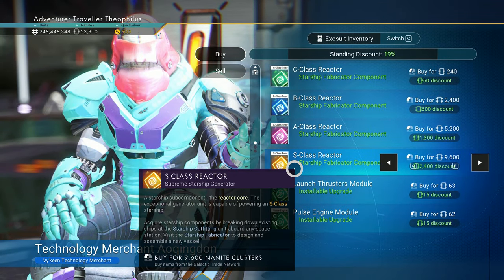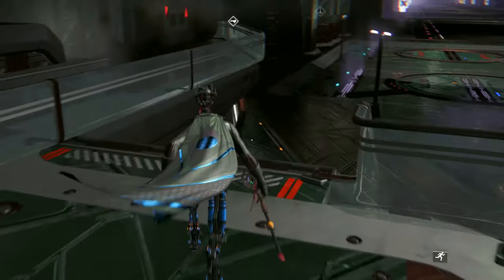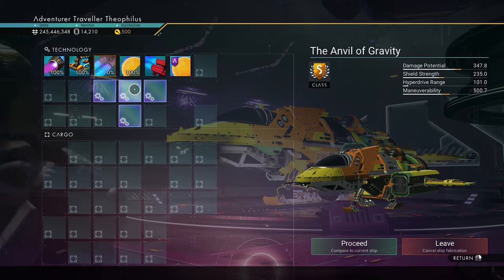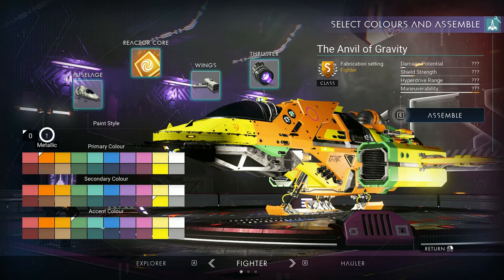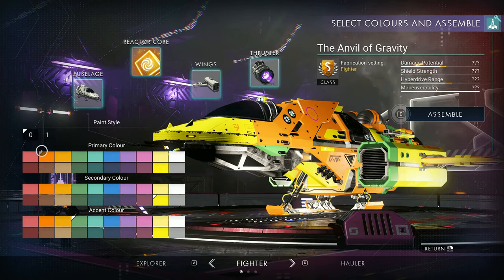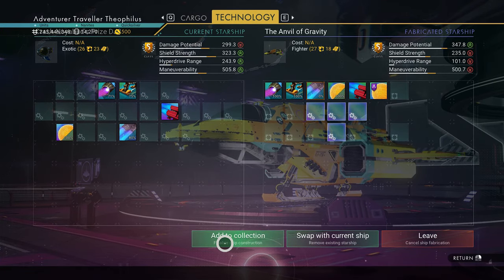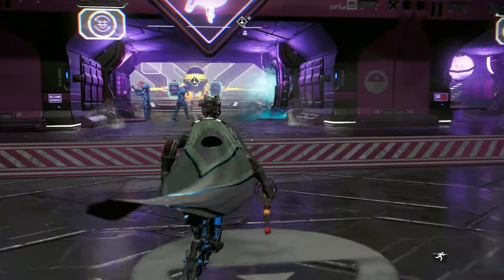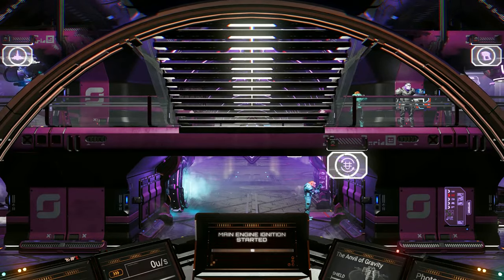Whoa! 4 Custom Fighter Supercharge Slots Are Together! Pt 4 of 4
My first custom ship got 4 super duper charged fighter slots together! This was a great way to end my first ship builder series!